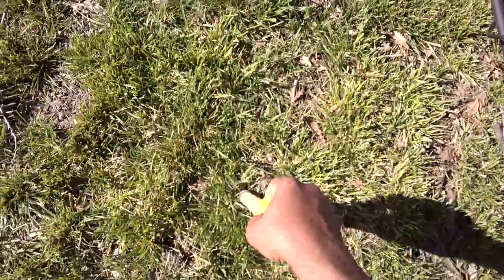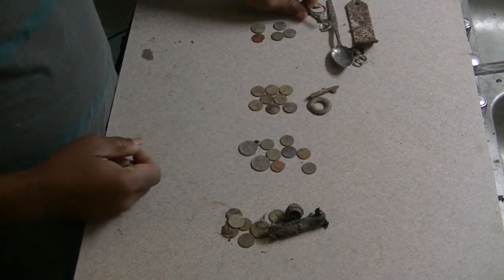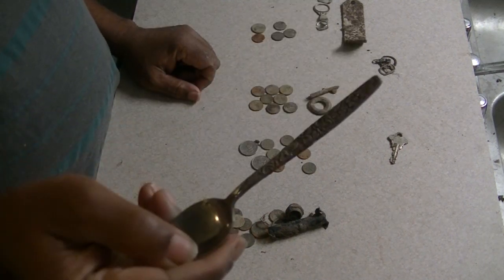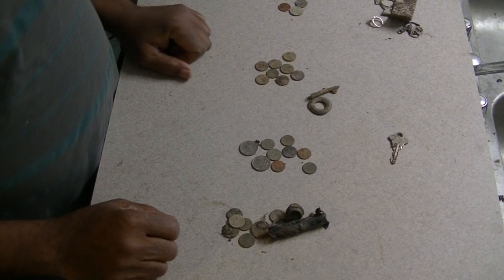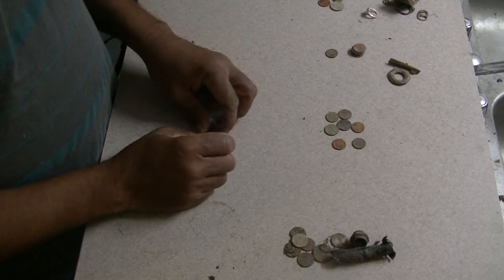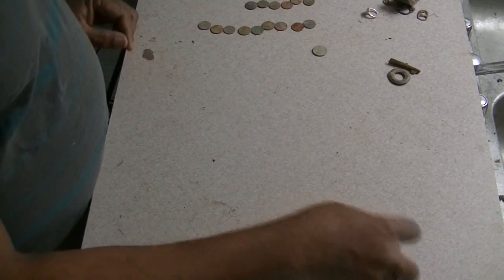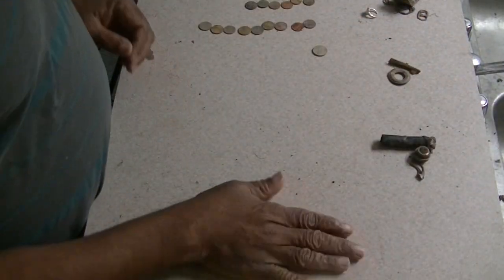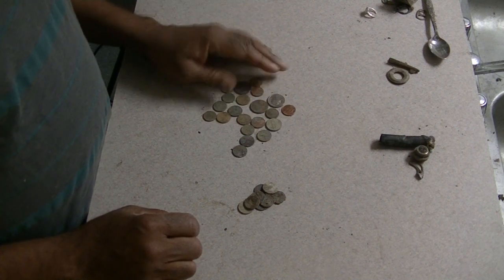Racer/Safari..Vlog hunt..better results. Minelab FBS to squeeze a bit more out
Giving up on the squeeze play and starting tomorrow with hopefully more fertile fields.